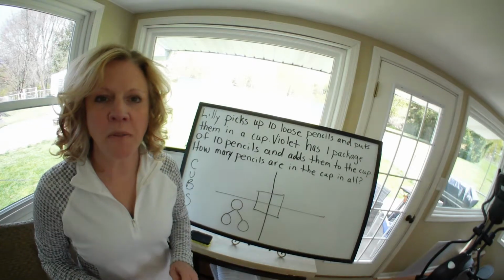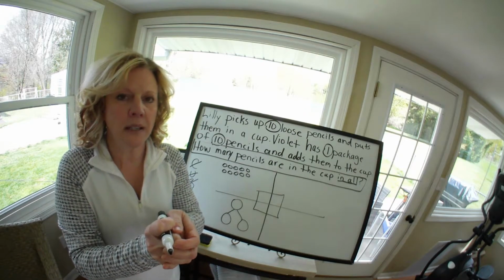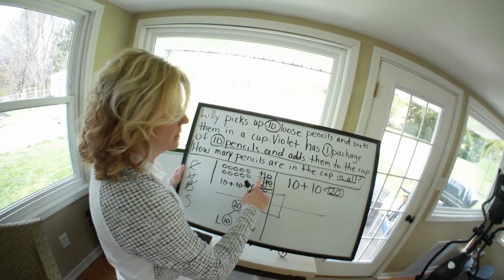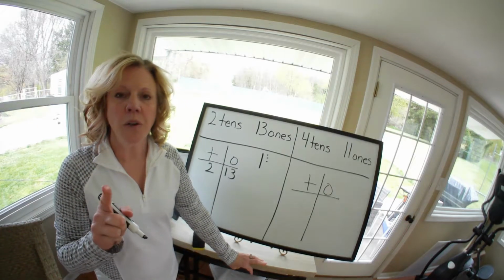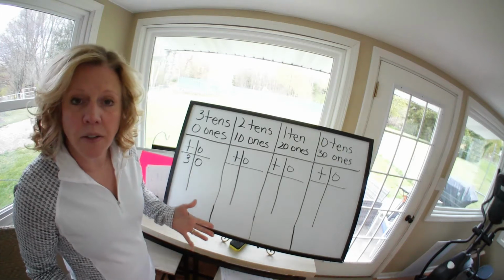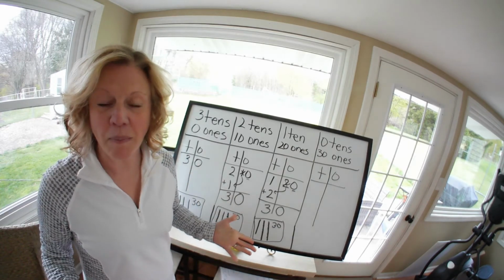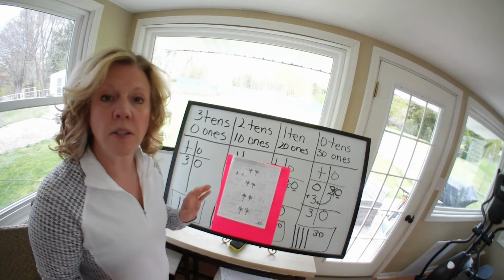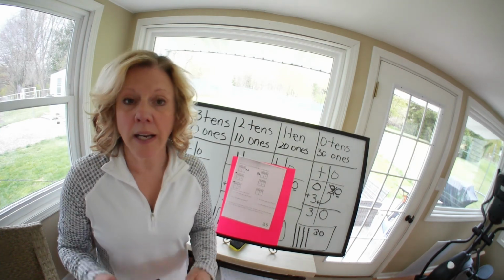Math Module 4 Lesson 21